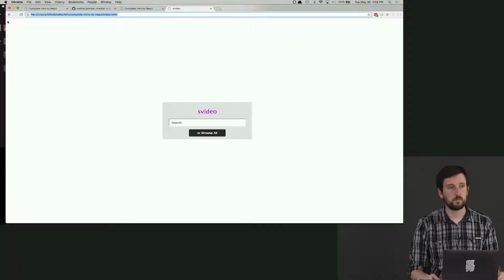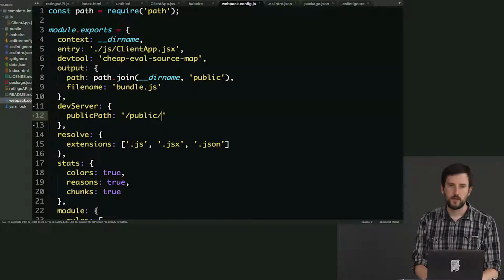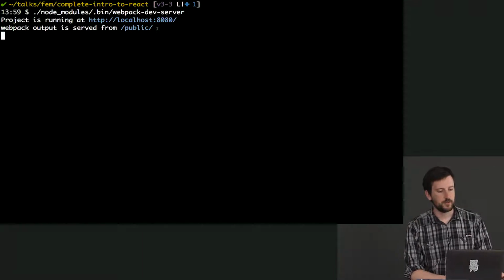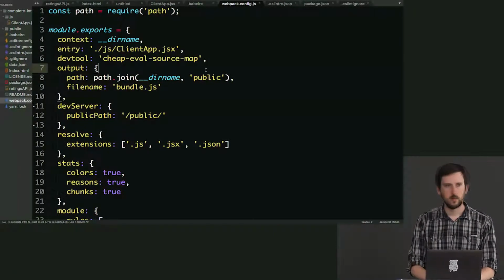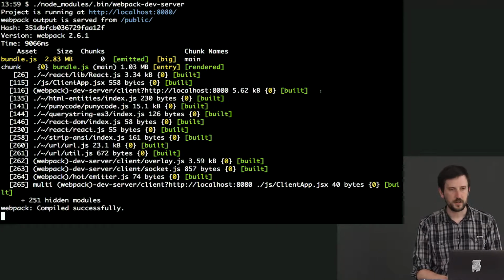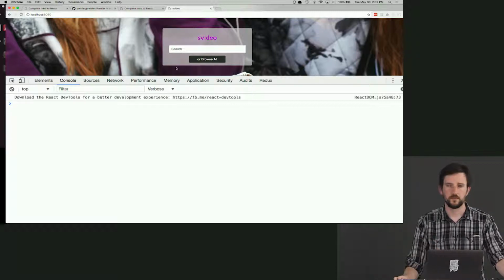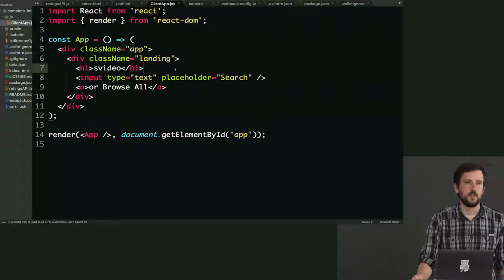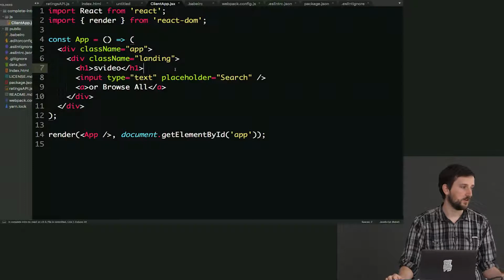3 3 setting up devserver